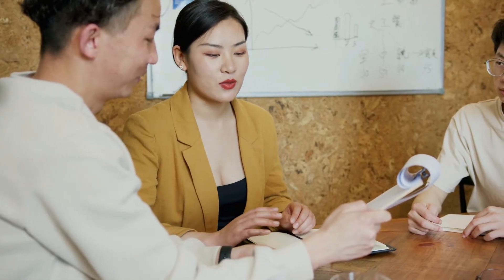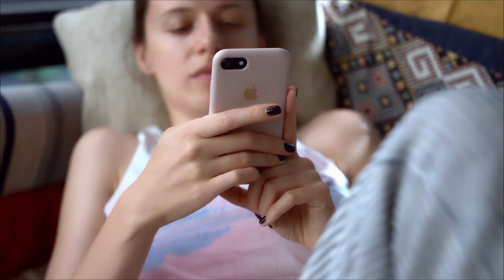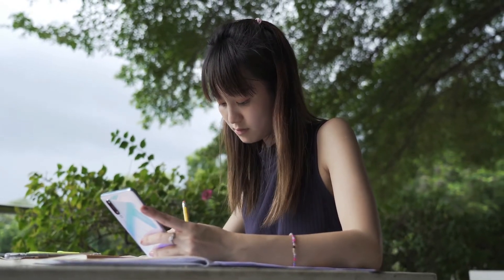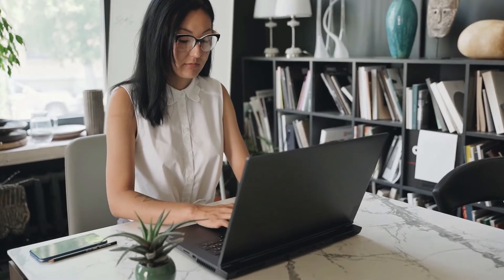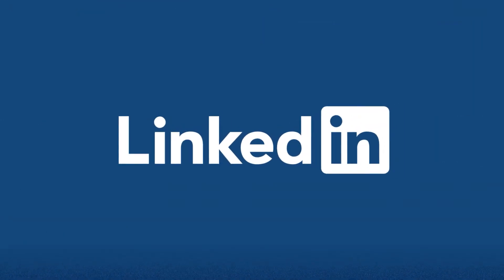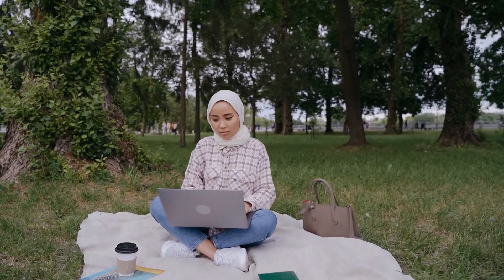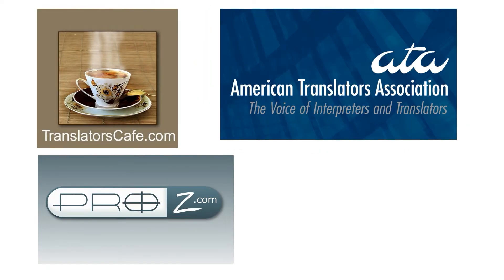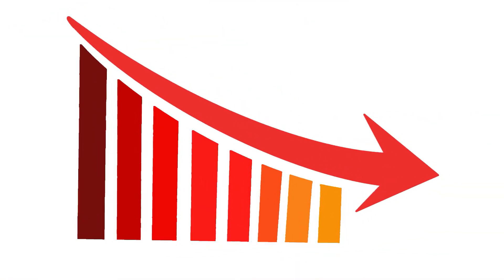How to Become a Freelance TRANSLATOR Online – Finding Translation Jobs as a Beginner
Are you fluent in a second language? Then you could make quite a decent income with this skill! All while working from home and on a flexible schedule! This video gives you a step-by-step guide on how to become a freelance translator online as a beginner. You learn what it takes, where you can find translation jobs, and how much money you can make realistically as a newbie translator. Don’t miss out!

👉 Are you looking for more inspiration for high-paying online jobs? Check out this video with some of the best paying jobs you can do from home

⏱ Timestamps:
00:00 Introduction
00:35 Step #1: Become certified
01:47 Step #2: Pick a Niche
02:52 Step #3: Market Yourself
05:20 How much can you earn as a Translator?

💵 More FREE content on how to find remote jobs and make money